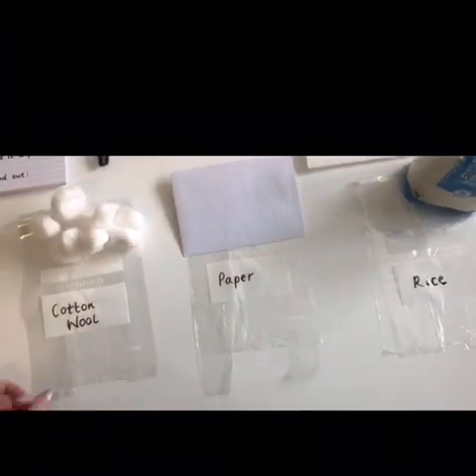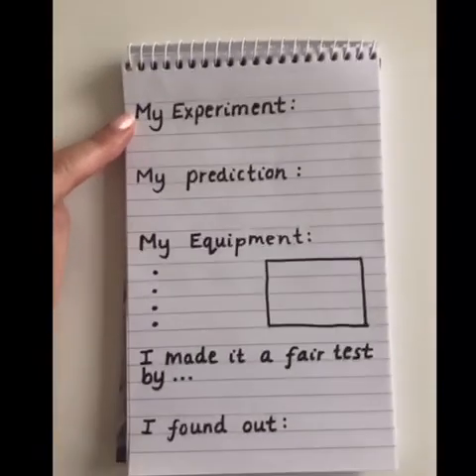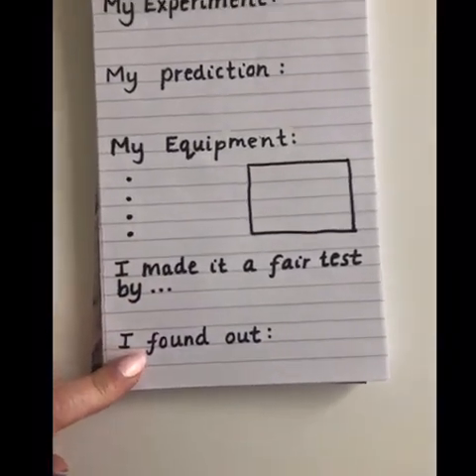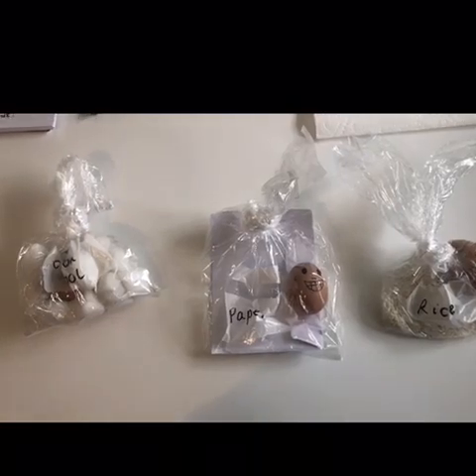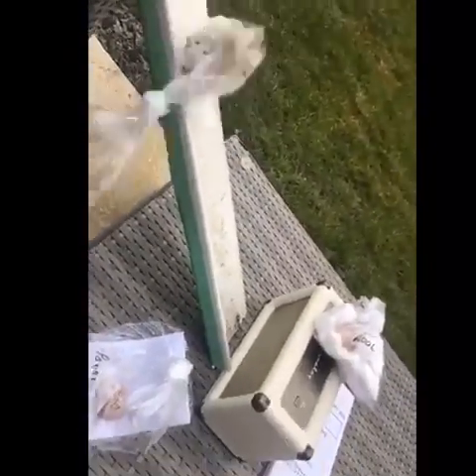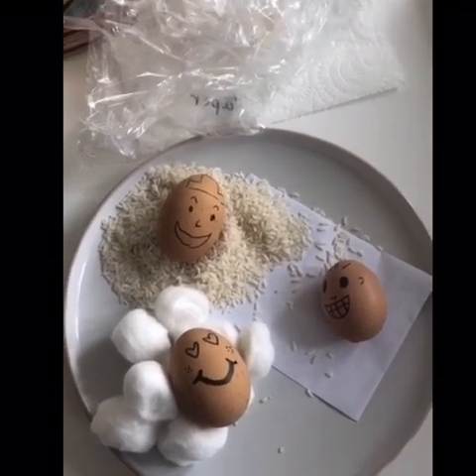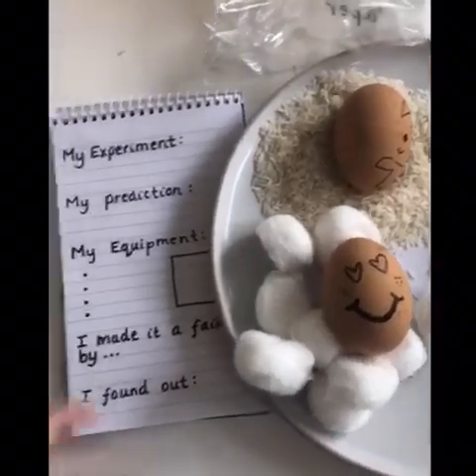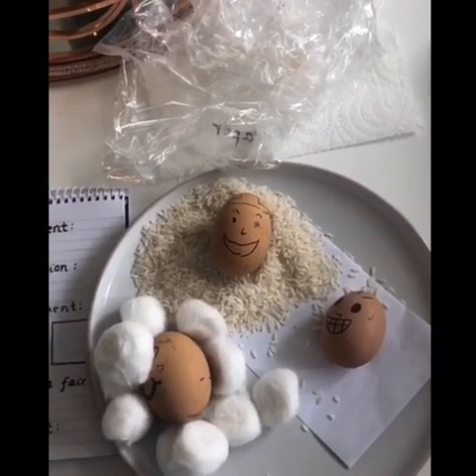Science: EGG-xperiment with Humpty Dumpty 🧪🥚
Join in the scientific fun at home and help humpty dumpty and his friends discover which material is the best for protecting them if they rolled down the hill! 😁